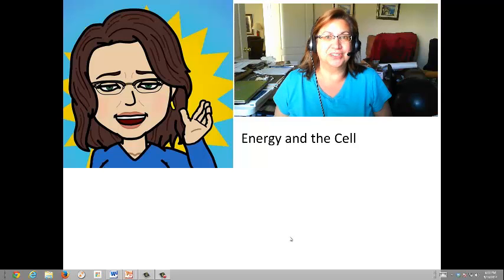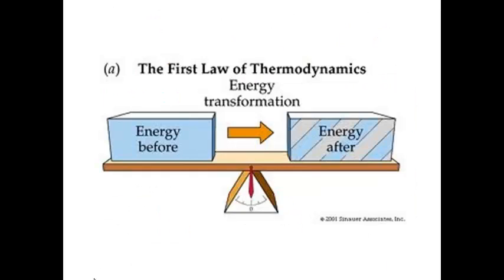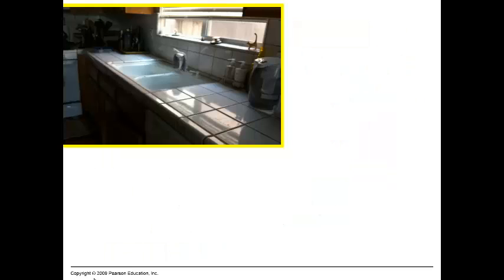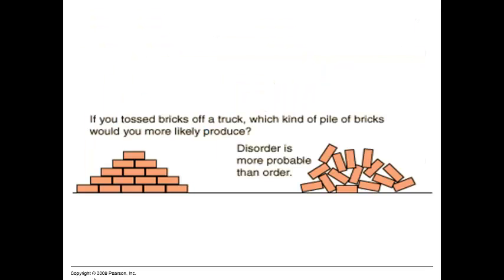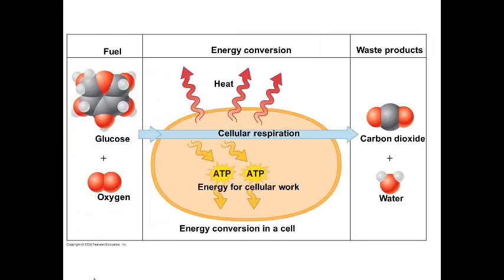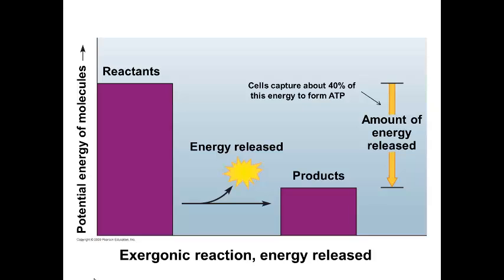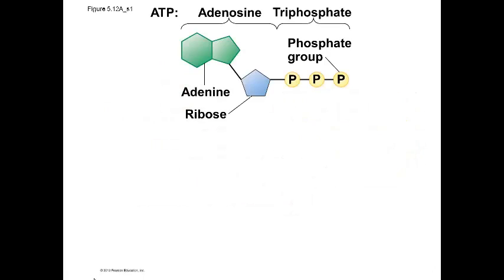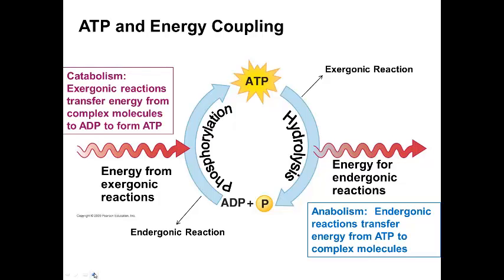Energy Coupling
Overview of Thermodynamics and Energy Coupling